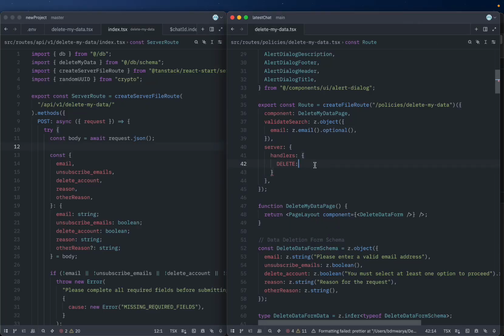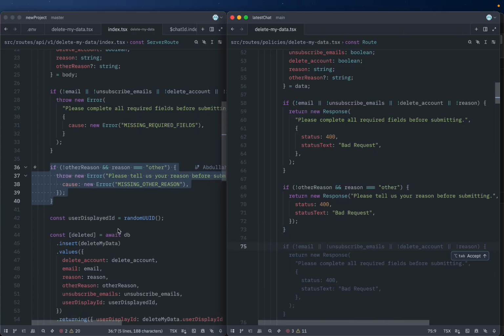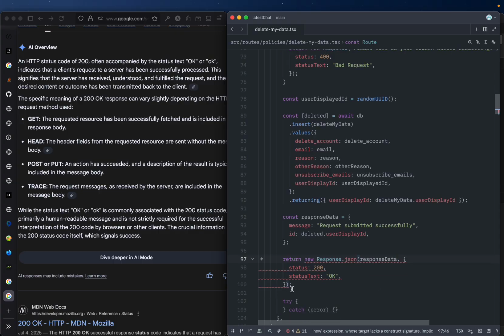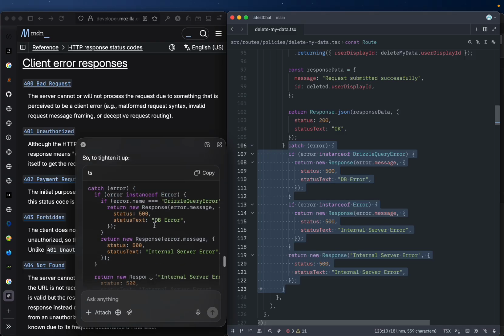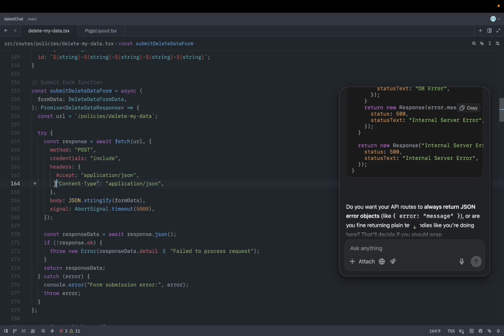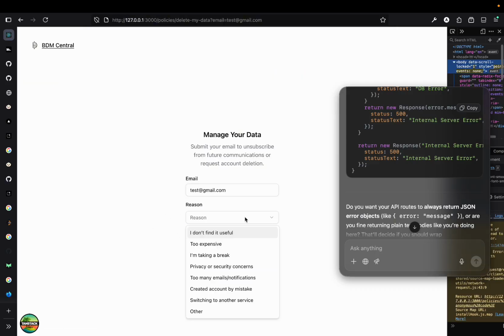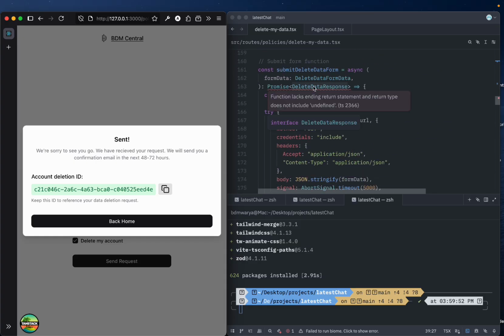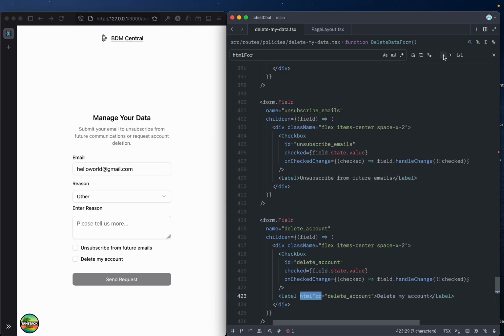Migrate Delete-My-Data Request Form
In this video, I migrate a Delete My Data / Unsubscribe request form from Tanstack Start Beta to the new RC version.

The form uses Tanstack Form + Router + Query, with React, Typescript, TailwindCSS, shad/cn UI components, Zod v4 validation, Drizzle ORM, and Bun as the runtime.

The form handles optional search parameters and allows users to either unsubscribe from communication or request full account deletion. This migration highlights key differences between the beta and RC versions of Tanstack Start and shows how to adapt your code base cleanly.

If you’re moving your app forward with Tanstack Start RC or building privacy-first features like account deletion or unsubscribe flows, this walk through should help streamline your setup.